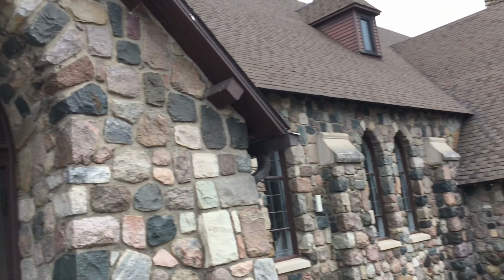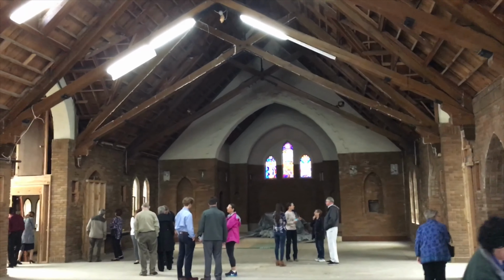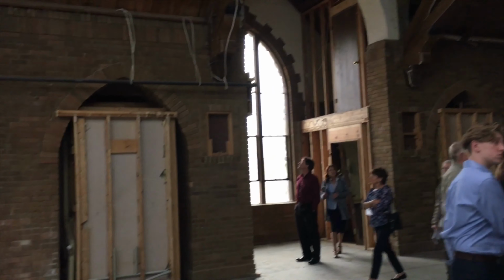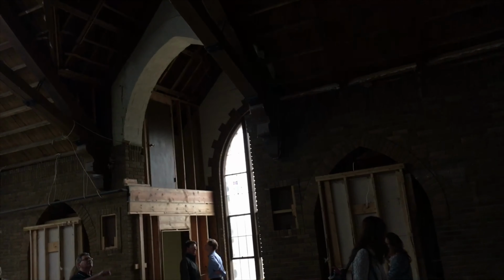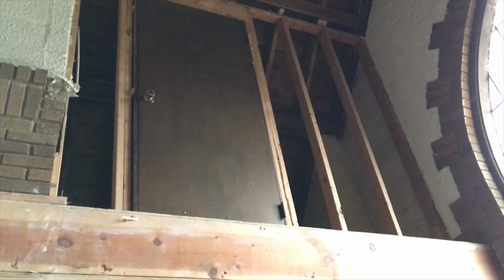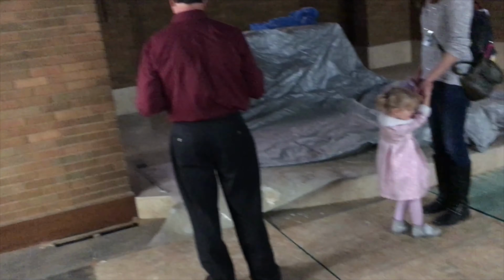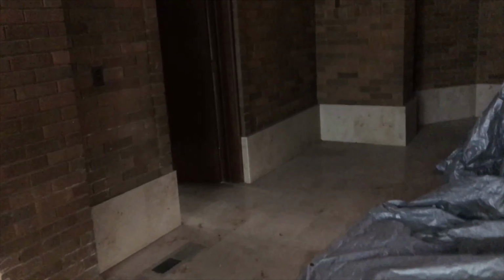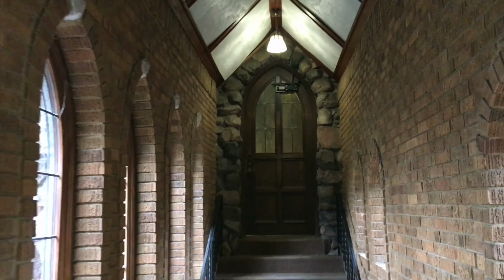St. John's Chapel Fenton, MI before restoration (built 1929)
This video is about a 1920s Gothic church. This is the St. John's Church in Fenton Michigan. Electra Fox